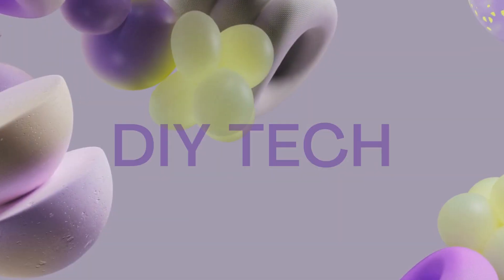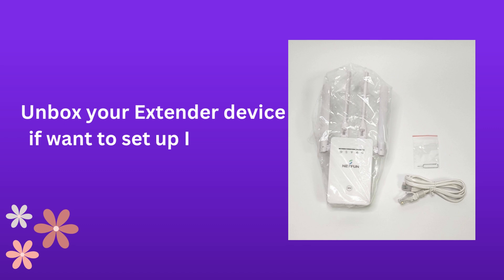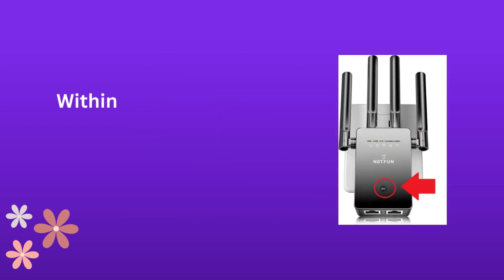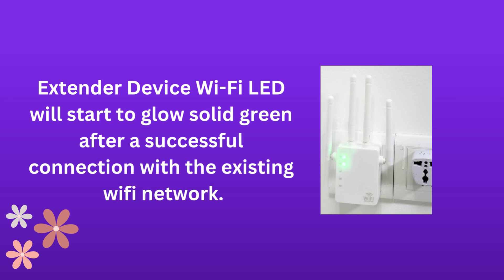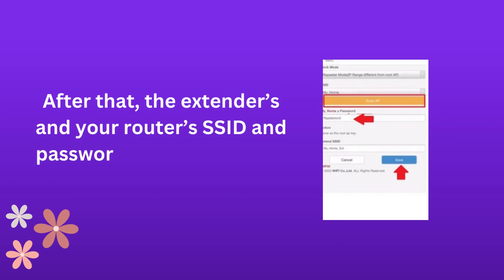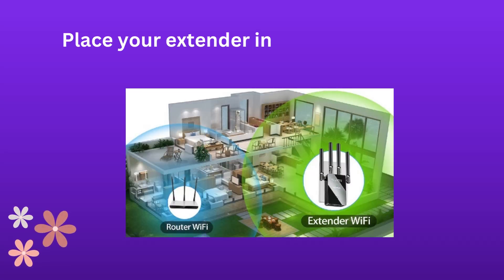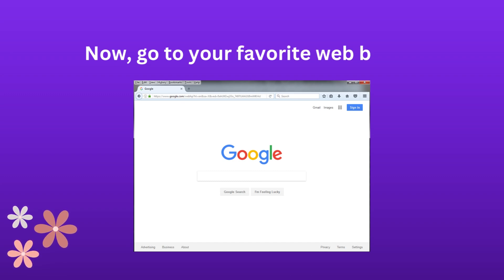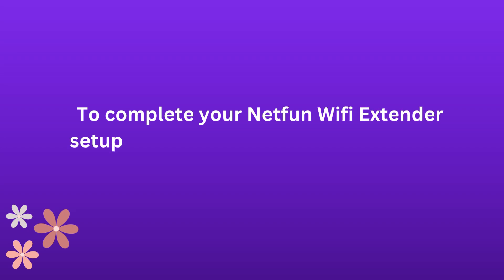Netfun WiFi Extender Setup | Troubleshooting Guide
To access Netfun WiFi Extender device, you can catch this video. It will provide the complete process of Netfun WiFi Extender setup.
Start the solution process of Netfun WiFi extender with using the chapters.

VIDEO CHAPTERS
0:00  “Welcome to DIY TECH”
0:08  “Start the Netfun wifi extender setup”
0:21  “Unbox your extender device”
0:51  “WiFi Led Will start"
1:20  "Check the router SSID and Password"
1:33  "Contact us"
2:30  "Thanks For Watching"